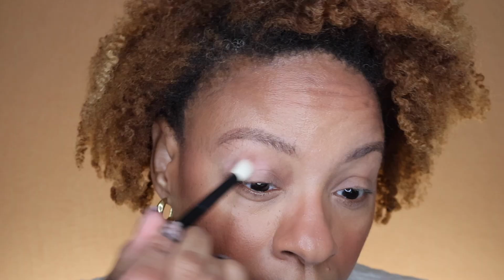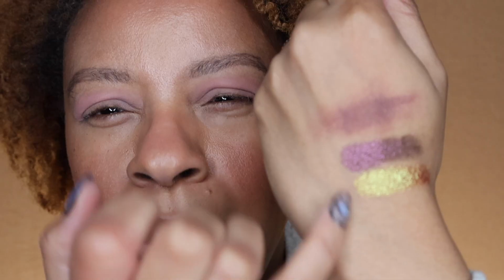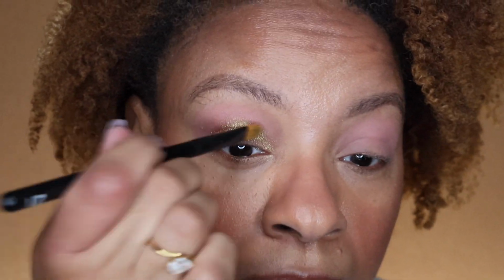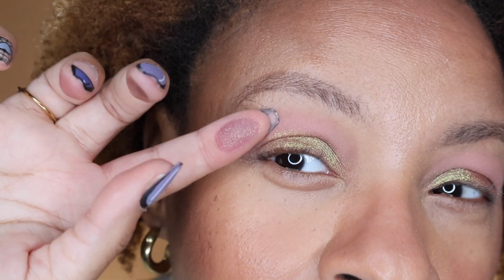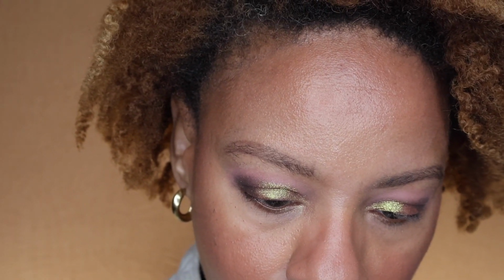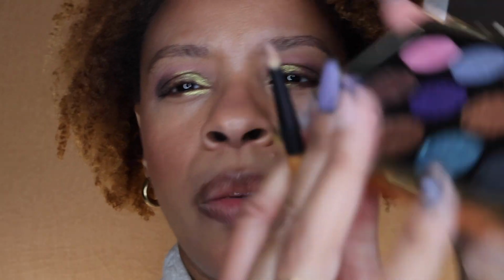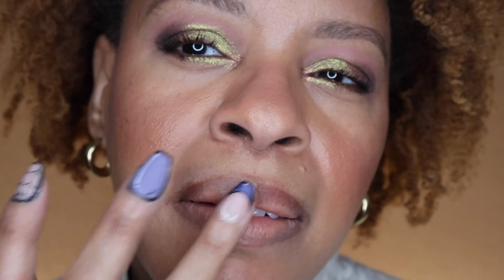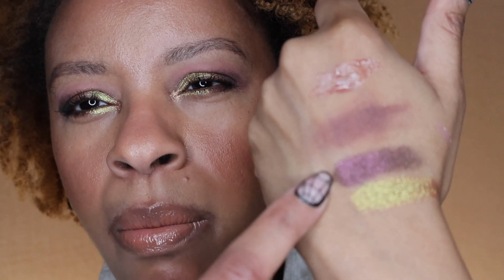Trying New Makeup & Chatting About Cozy Fall Reads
Hi all! Today we are trying a few new makeup items and chatting all about the cozy fall books I’ve read this month!

Fantasy Cosmetica - save 10% on your order

Maison D’Orient  - save 20% on your order

Books mentioned:

Legends & Lattes by Travis Baldree
Hot for Slayer by Ali Hazelwood
All My Boyfriends Are Monsters by Kimberly Lemming
Love is a War Song by Danica Nava
Falling Like Leaves (Bramble Falls #1) by Misty Wilson
The Floating World by Axie Oh